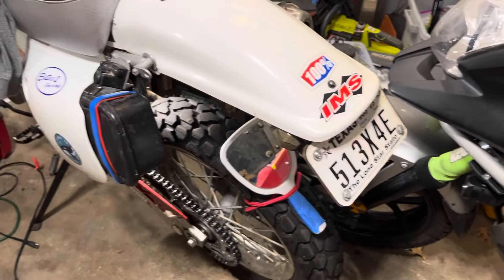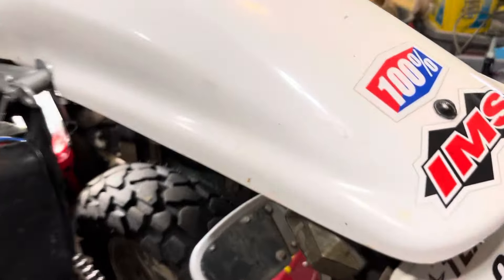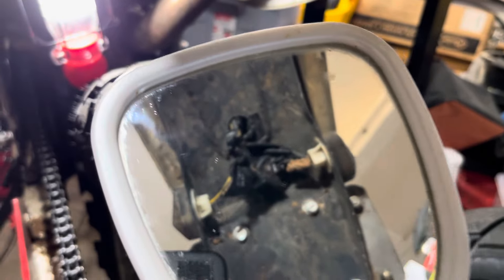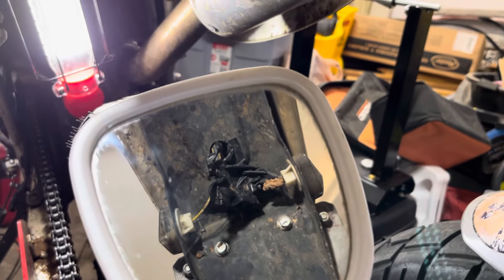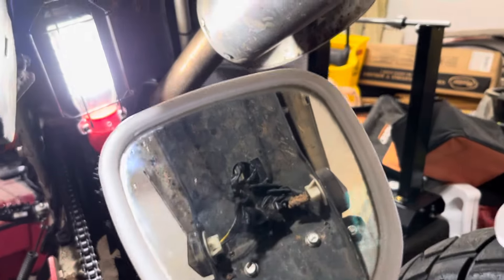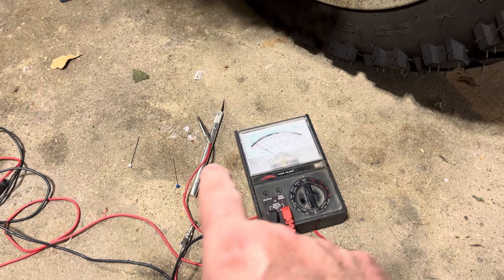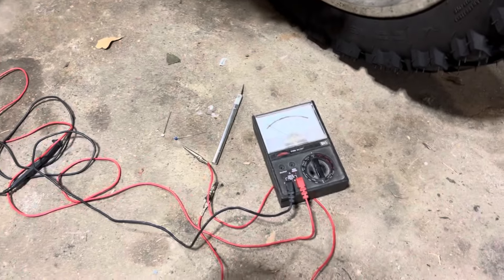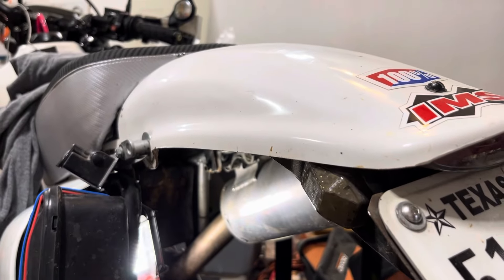How to think about wiring snafoos on the XR 650L. Think dirt. Think tough. Fix it right.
How to think about wiring snafoos on the XR 650L.   Think dirt.  Think tough.  Fix it right.   Run wires against surfaces.  Cover them with rubberized tape.   Seal them in.  Then hit the dirt and sand hard!!